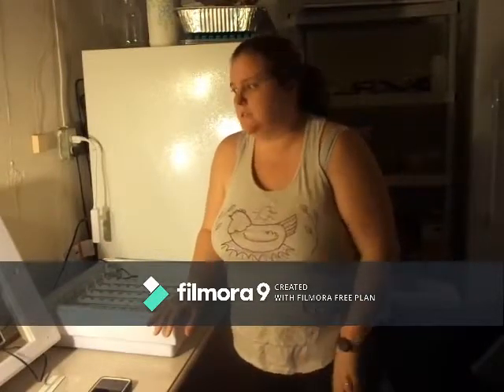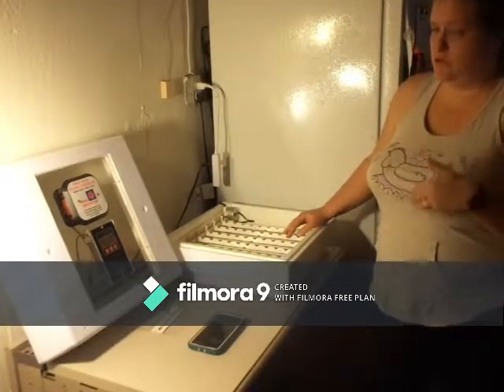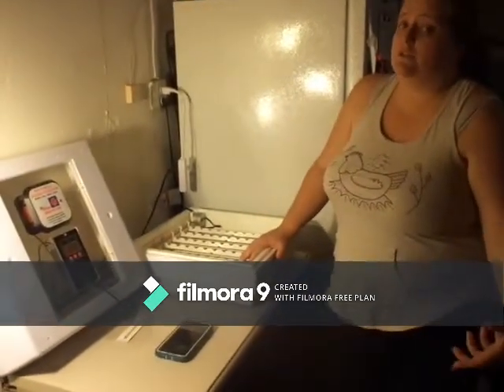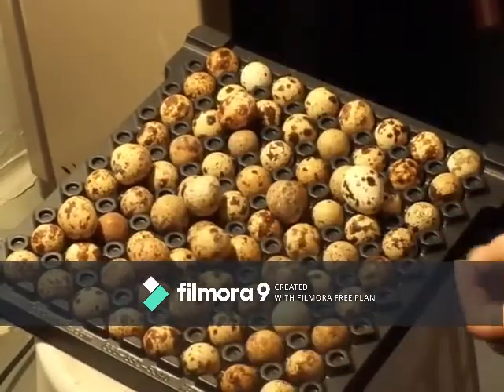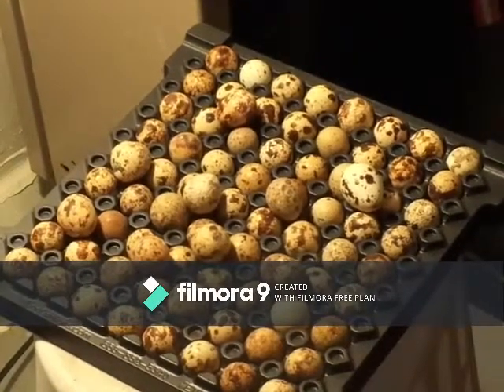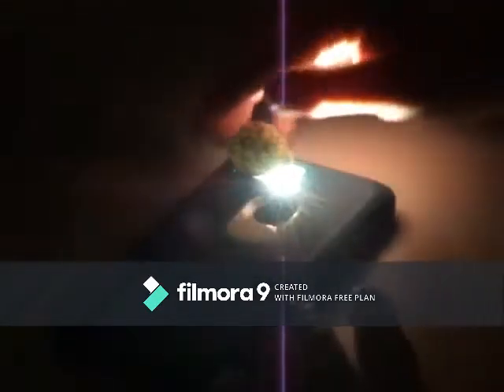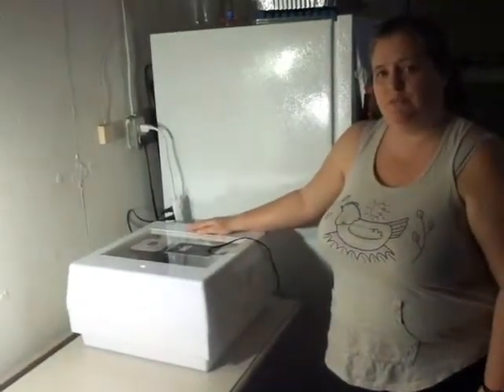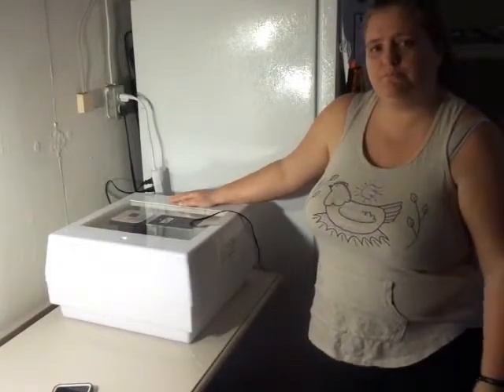Hatching Quail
A behind the scenes look at how we hatch quail in 2019 on Peaks N Plains Farm. We raise Cortunix quail for meat and eggs.